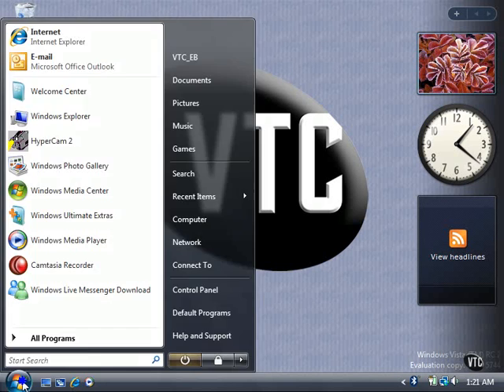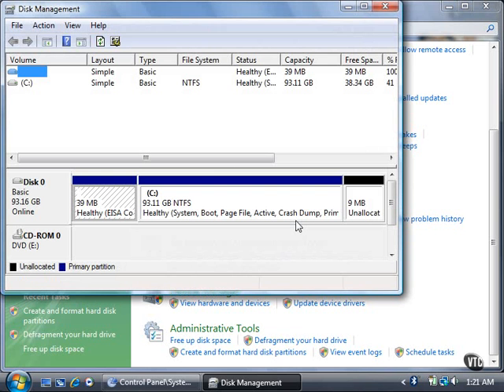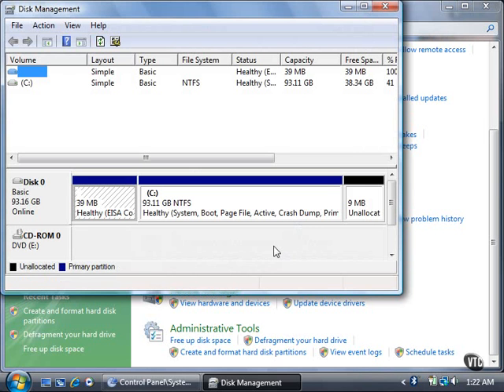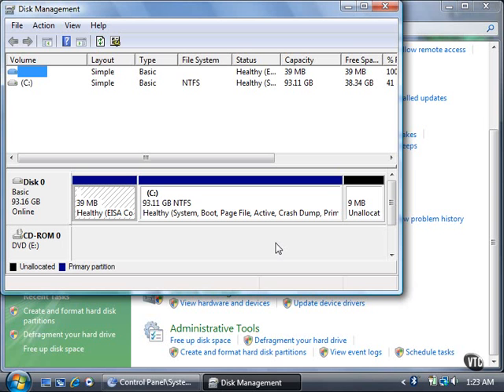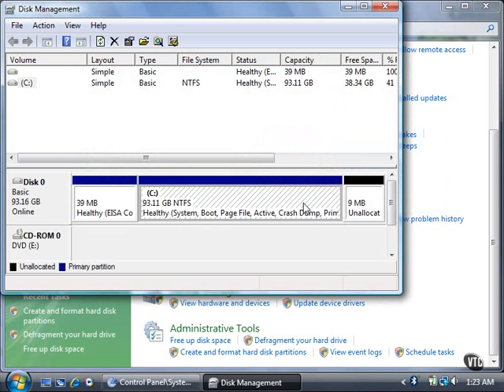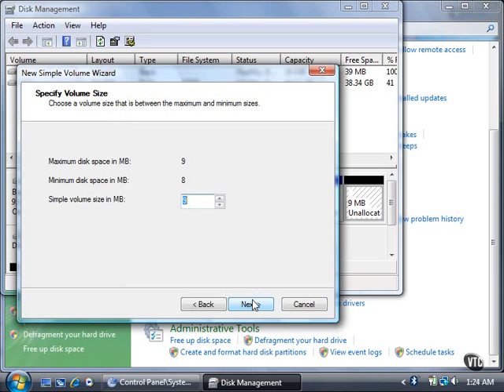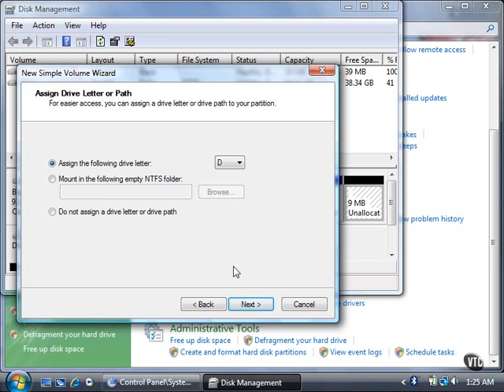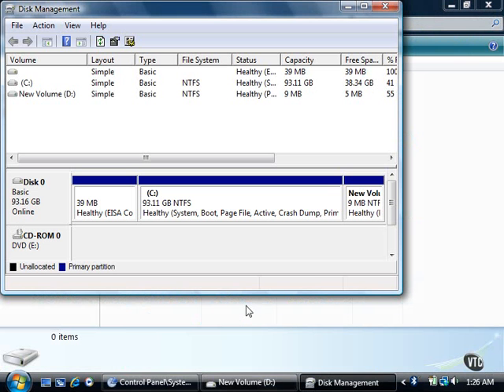Lesson12.Create And Format Hard Drive Partitions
Create And Format Hard Drive Partitions